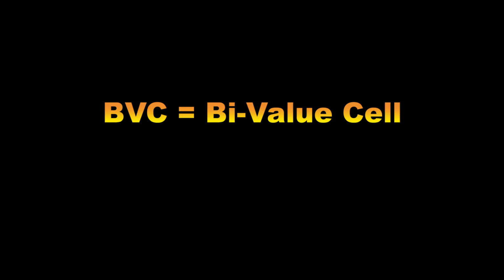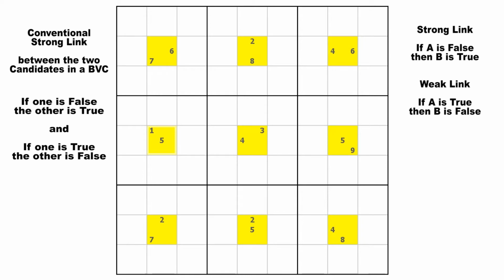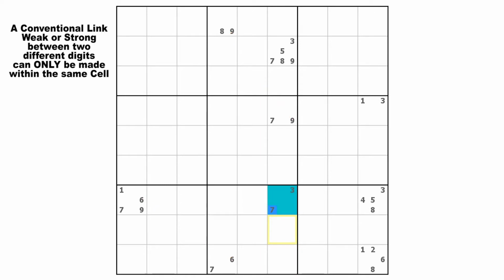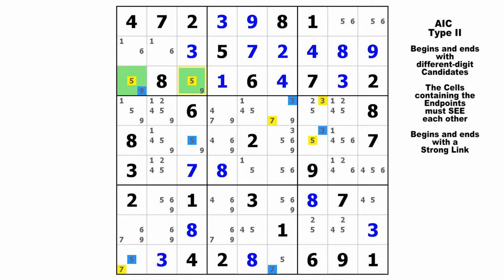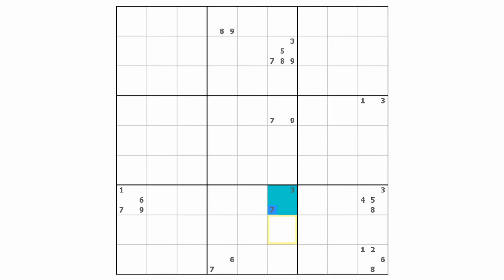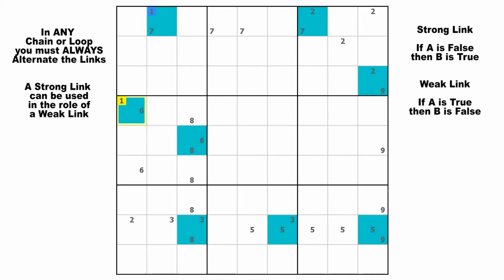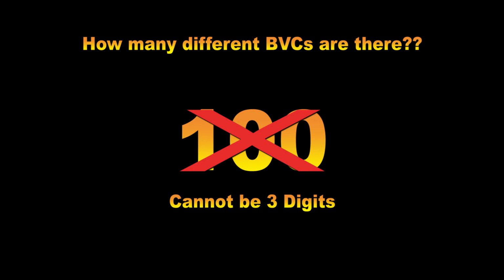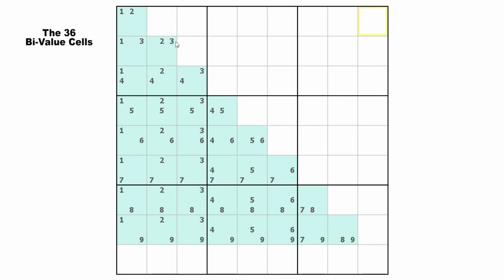Understanding the Power of Bi-Value Cells / Sudoku Tutorial #18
An analysis of the properties and usefulness of Bi-Value Cells in Sudoku; i.e., Cells with only two remaining Candidates.